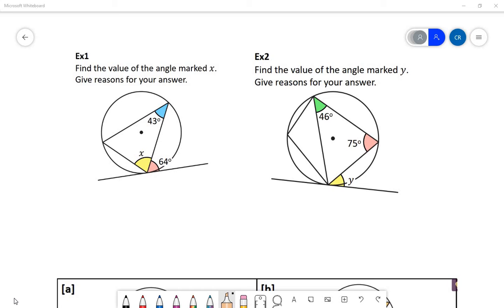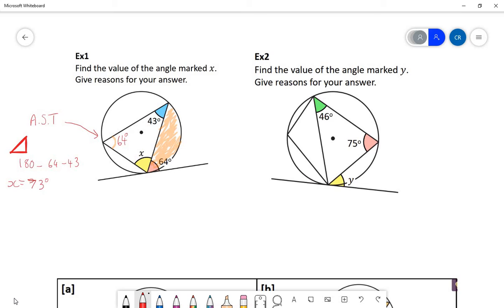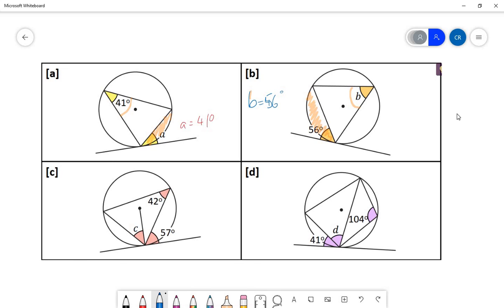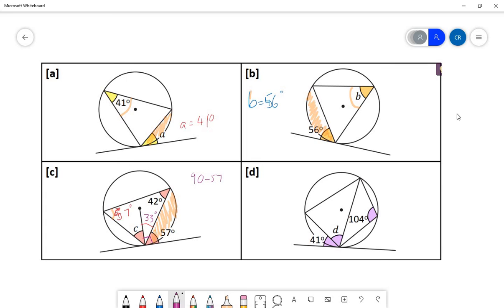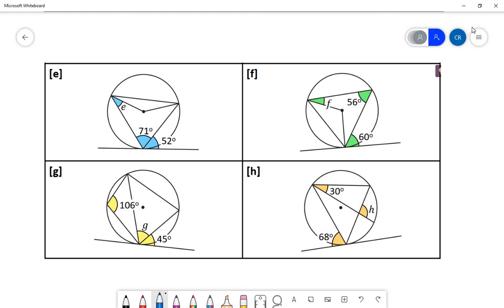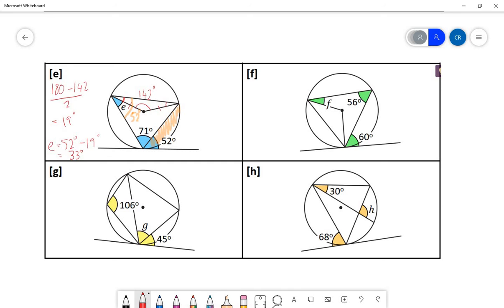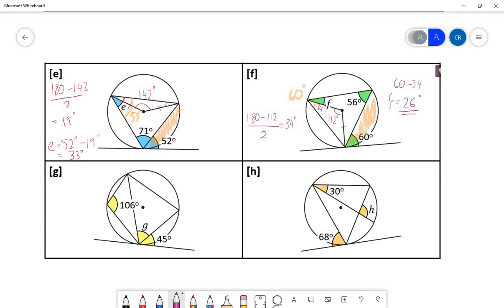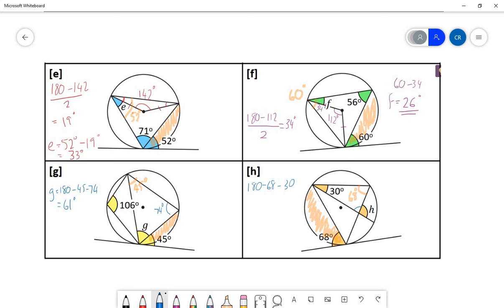alternate segment theorem examples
This video goes through a LOT of alternate segment theorem examples. The best way to view it would be to pause, see if you can work out the answer, then play and see if you were correct. This is a really good way to activate your brain, especially if you get it wrong.